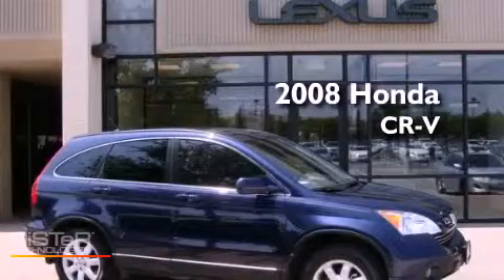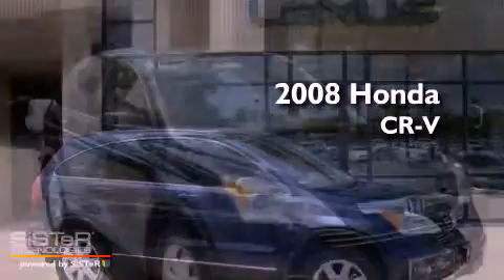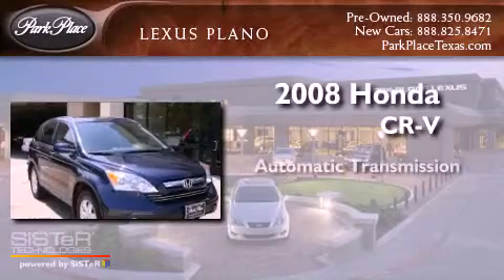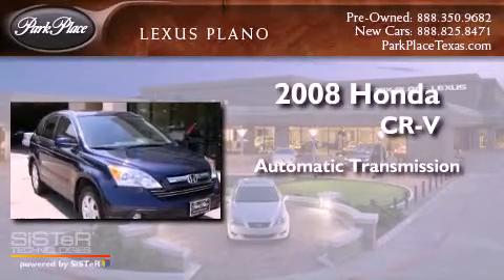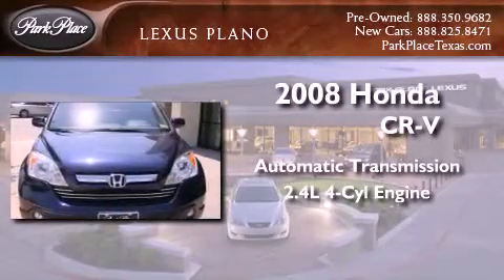2008 Honda CR-V Plano TX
Year : 2008
 Make : Honda
 Model : CR-V
 Engine : 2.4L DOHC MPFI 16-valve i-VTEC I4 engine
 Trans . : Automatic
 Exterior : Blue
 Miles : 39,753
 Interior : Black